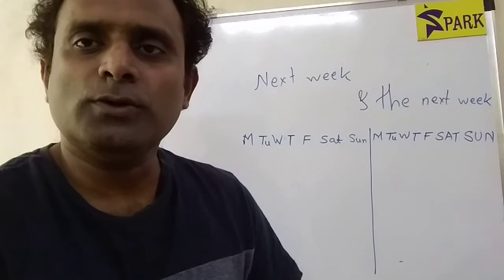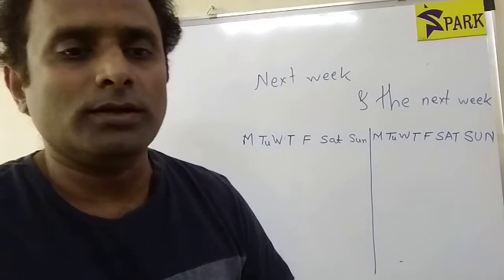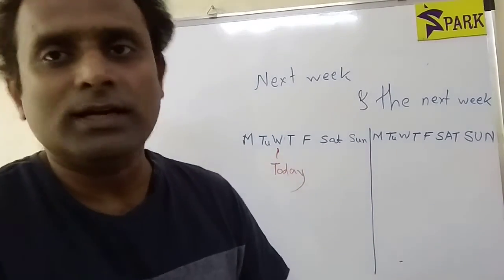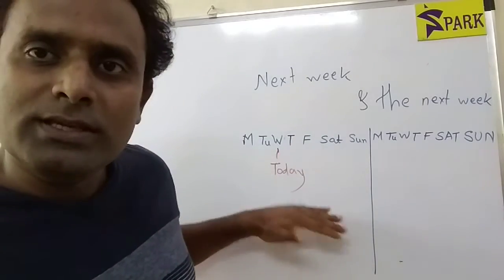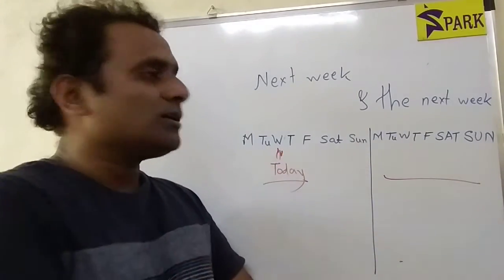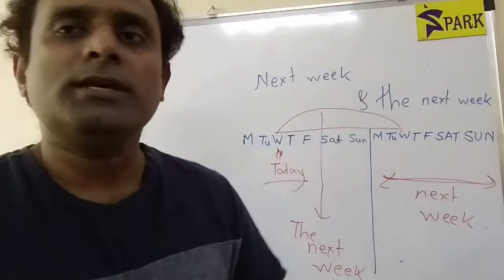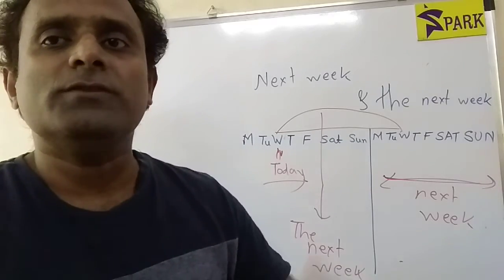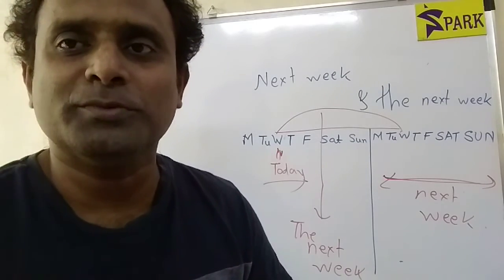Episode 29: Next week & The Next Week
SPARK Education Services is India's leading MBA entrance and aptitude training institute. In this series of "Words Frequently Confused", Mr. Shirish Jugare of SPARK is discussing the difference between "Next week" and "The Next Week"

Having done M.A. from Macquarie University, Australia Mr. Shirish is also an author of two books "The Noble Terror" and "Dreamy and the Swami".

Examples:
Next Week
Today is Wednesday and I am busy till Sunday. I will meet him next week.

The Next Week.
I have told him that I can't meet him tomorrow as I am very busy the next week.